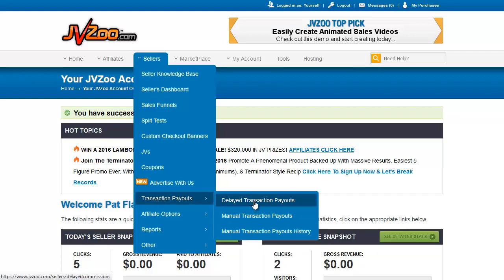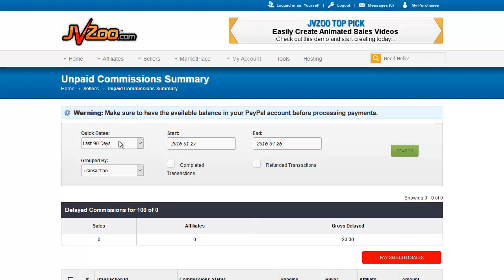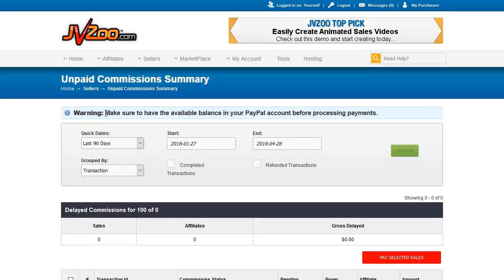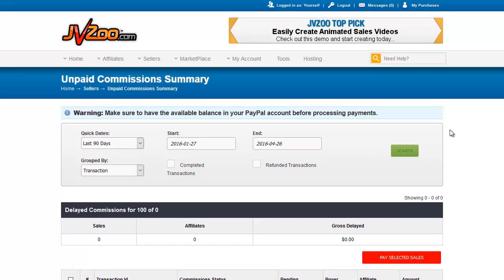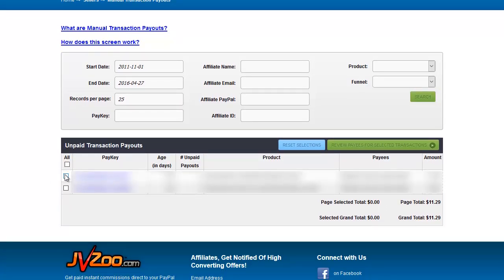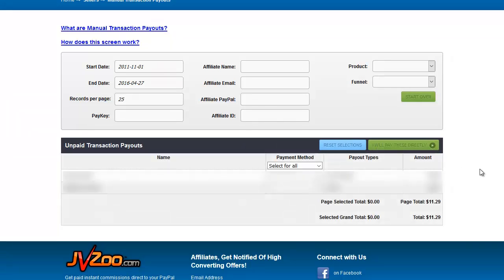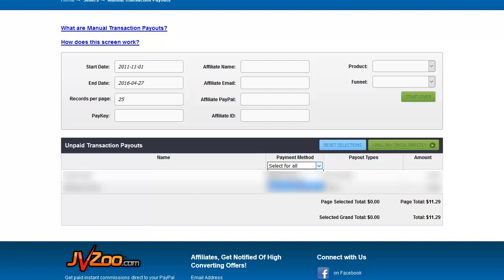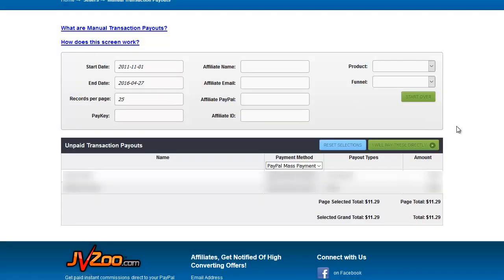Delayed payments | Make upto 100$ per day with JVZoo |learn with mahi | VIDEO 11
The good news is that inside this  video tutorial that will help you the step-by-step guide on how to use and working the platform.